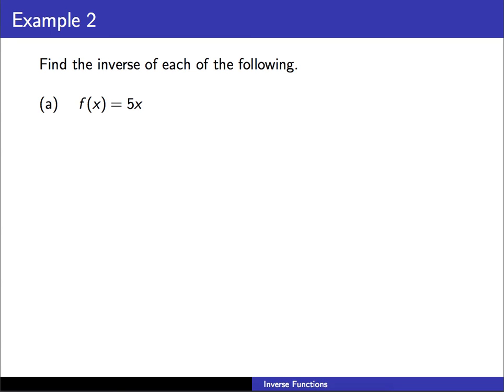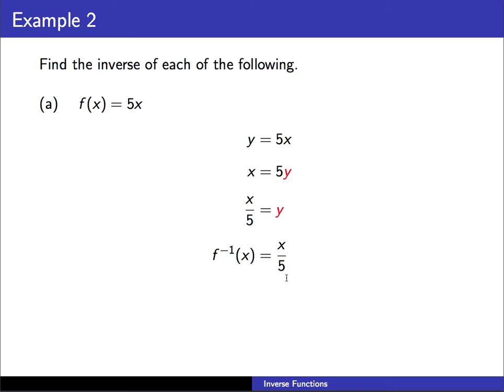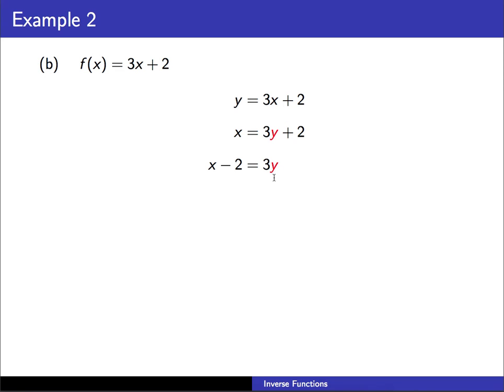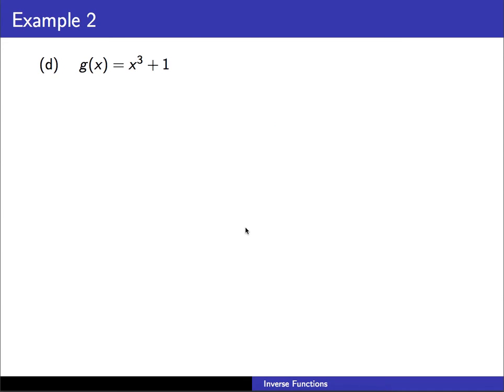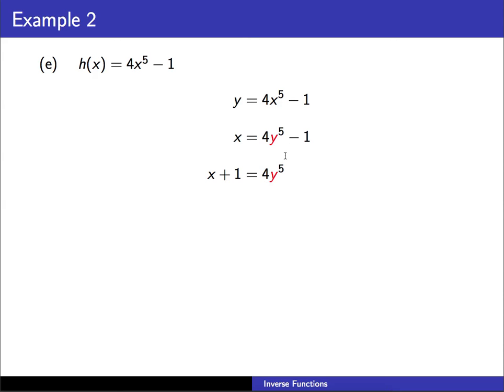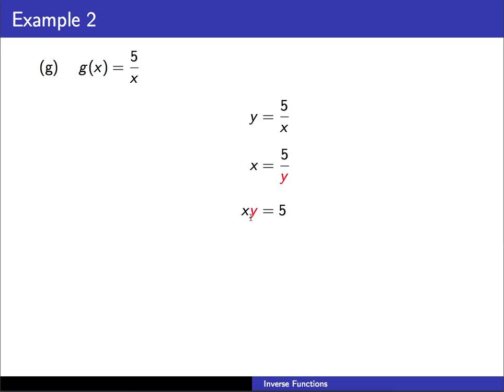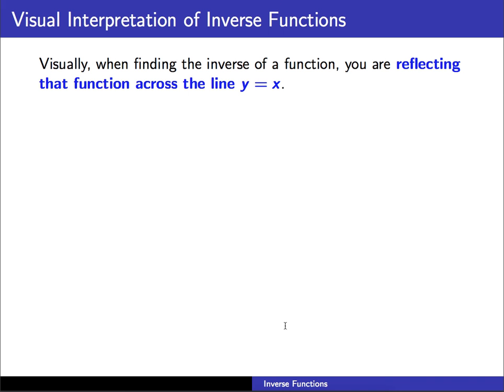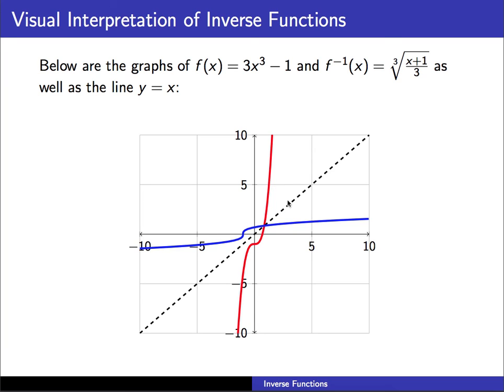Inverse Functions (part 2)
Examples of finding the inverse of a function and a visual interpretation of a function's graph reflected across the line y = x when finding that function's inverse.